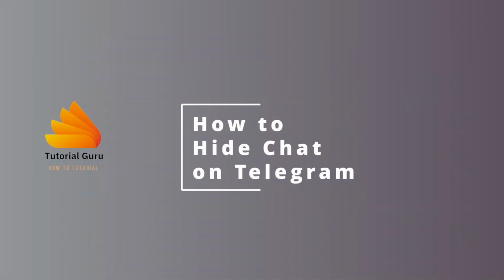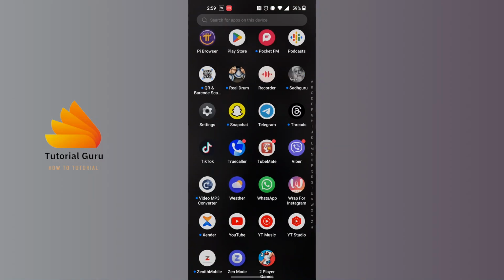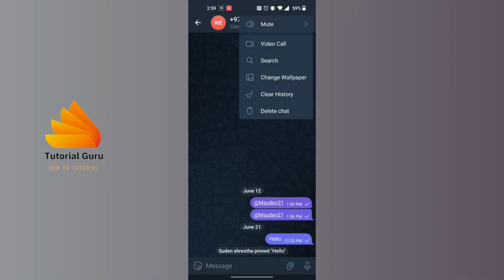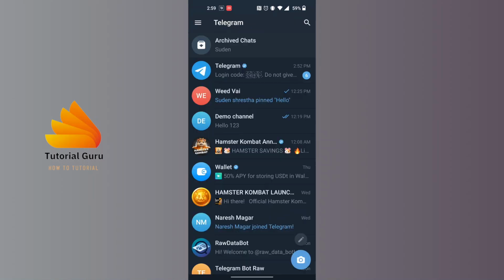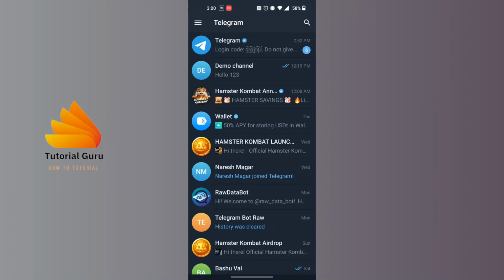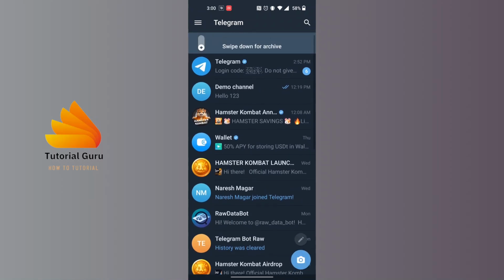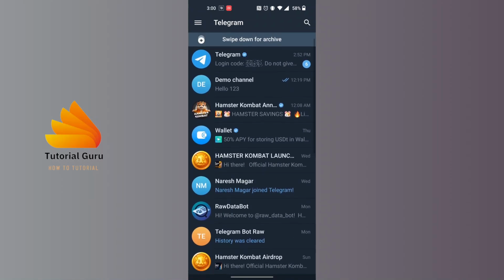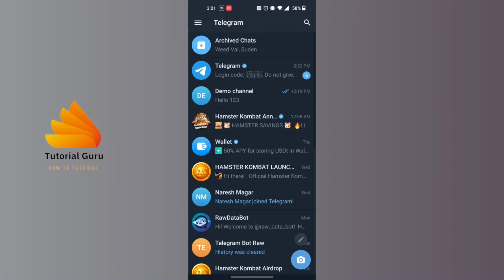How to Hide Chat on Telegram 2024?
How to Hide Chat on Telegram 2024? | TutorialGuru

Want to keep certain chats private on Telegram? In this video, we'll guide you through the steps to hide your chats on Telegram in 2024. Ensure your conversations stay confidential and out of sight.